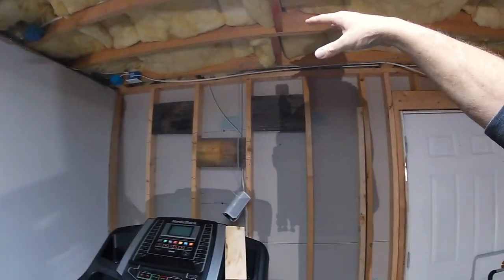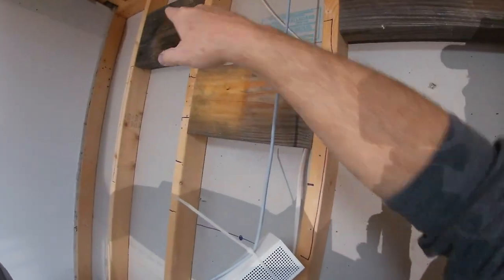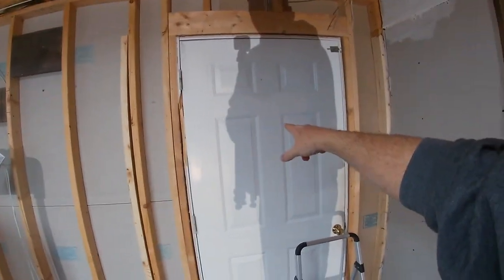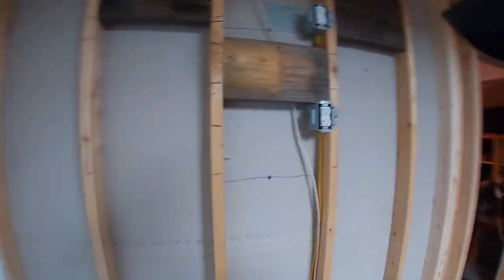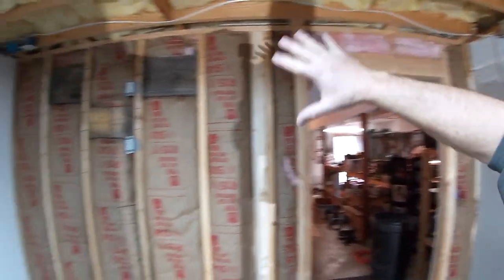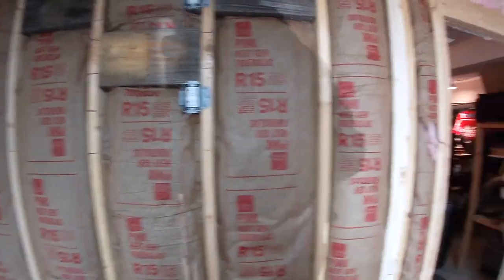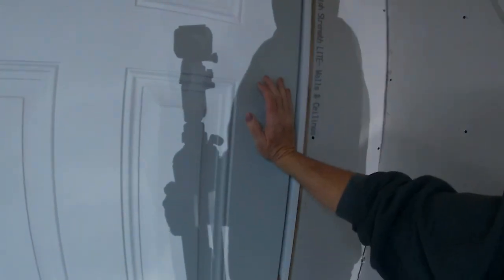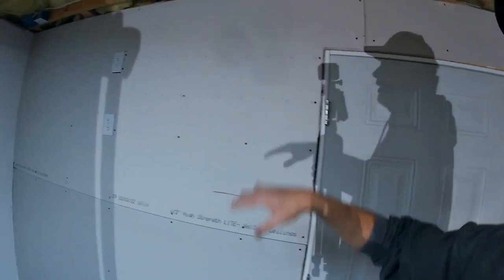MAN CAVE IDEAS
RENOVATION CONTINUES. DEMO COMPLETE. Check out phase 2 as I continue with the MAN CAVE RENOVATION PROJECT. Next step is adding insulation, installing sheet rock and new door.